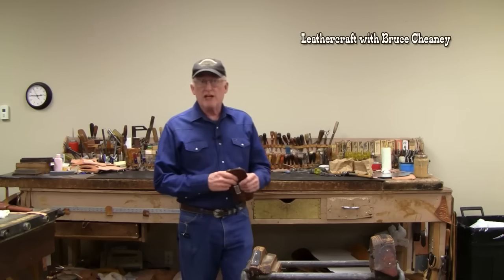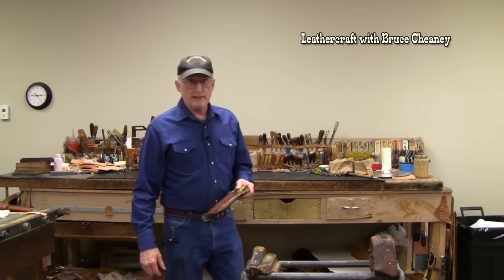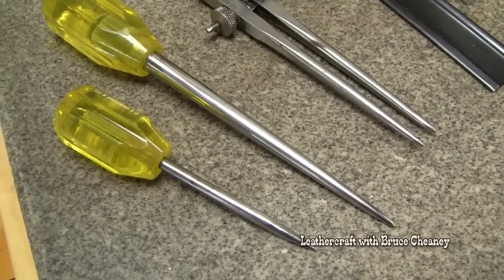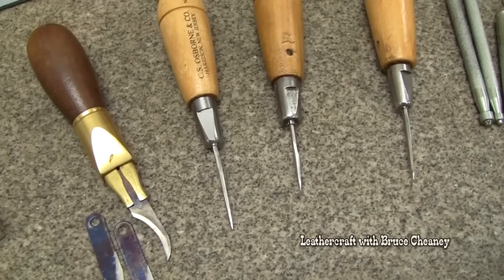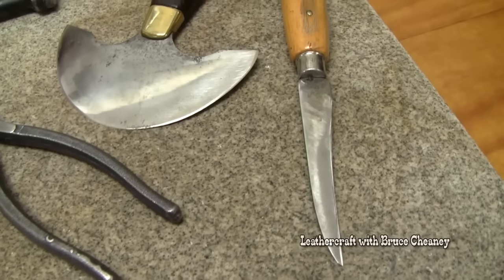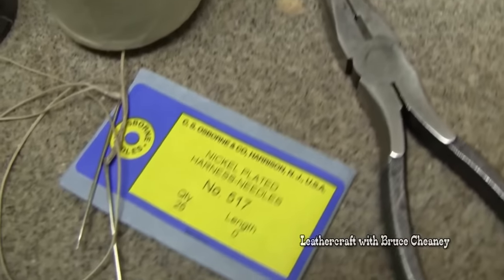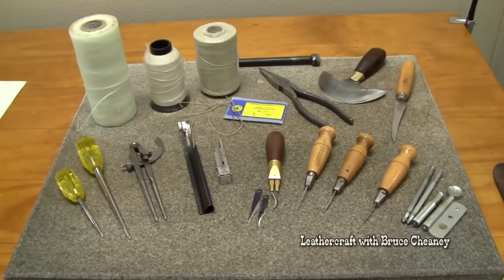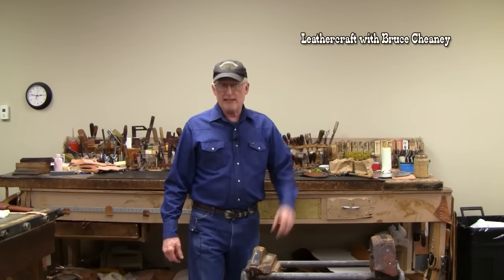Leather Tools - Knife Sheath Making - Leatherworking and Leathercraft Tutorial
Leather Tools - Knife Sheath Making - Leatherworking and Leathercraft Tutorial. Review best leather working tools to get started with knife sheath making.

✅ Leather Working Tools and Supplies.
Tandy Leather Industrial Knife with Two Blades

The Art of Hand Sewing Leather

Springfield's Leather 7 to 9 ounce Leather

Osborne Awl Haft from SLC

C. S . Osborne 2 inch awl

Waxed Hand Sewing Thread

Number 517 Harness Needles for Hand Sewing

You can always add to your leather tool collection as you get more experienced and figure out what other tools that will help you with your craft.
I use a lot of leather tools made by C.S.Osborne & Company and there are many places you can purchase tools made by Osborne I have some of the links above where you can get tools like I just reviewed in the YouTube Video.
Bruce Cheaney
Gainesville, Texas. USA